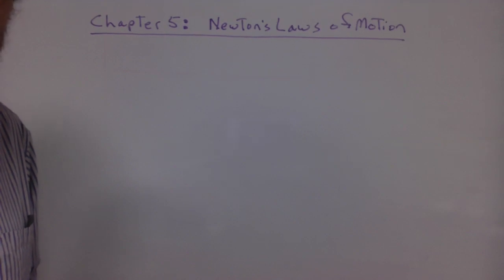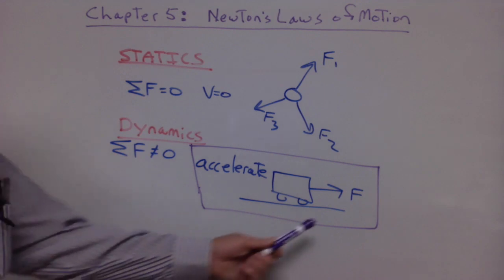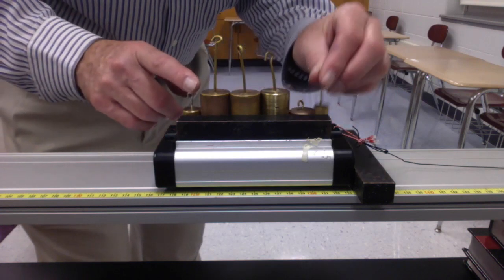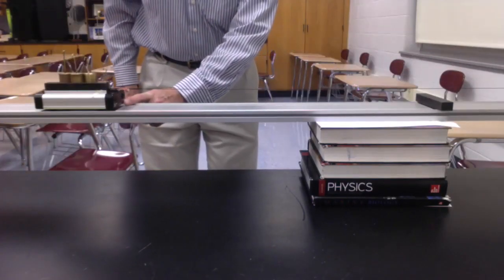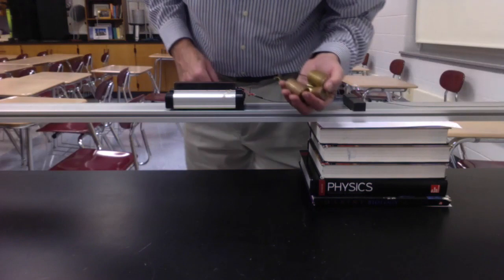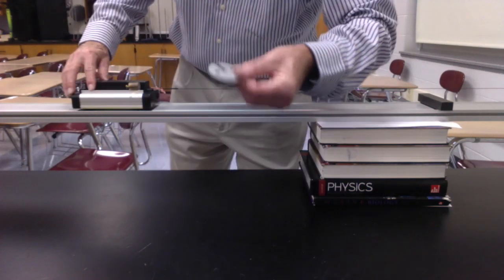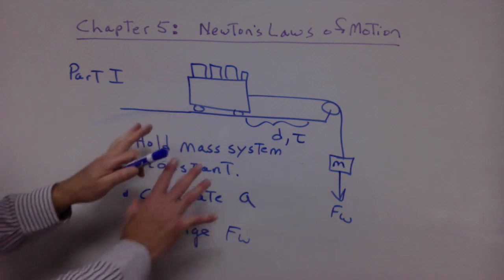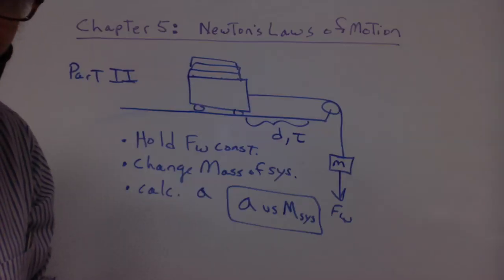C5: Cart Lab I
Part I and II.